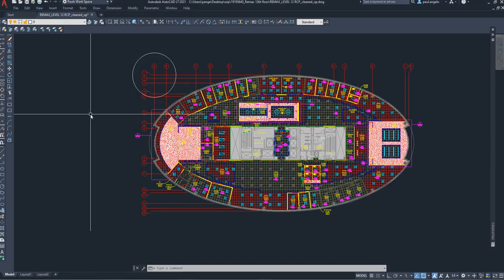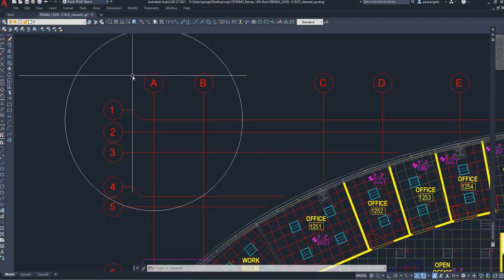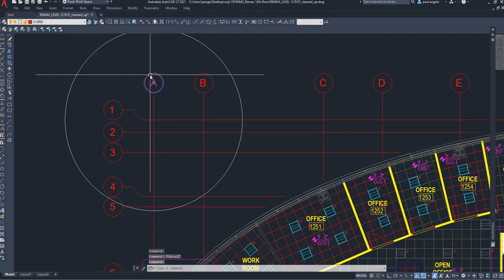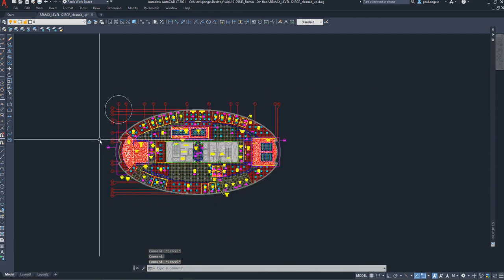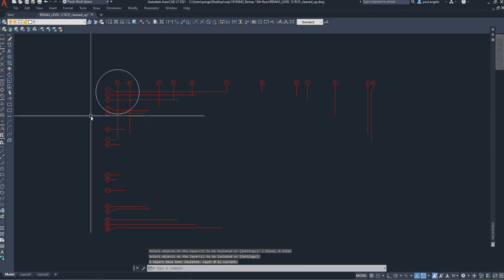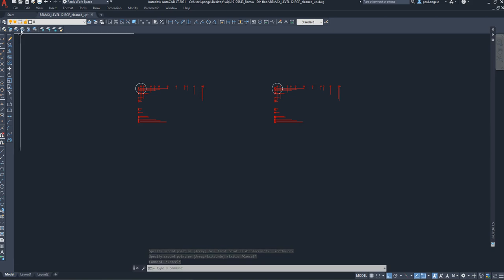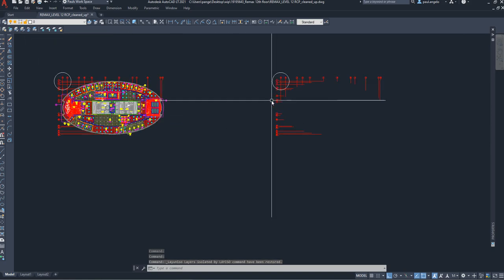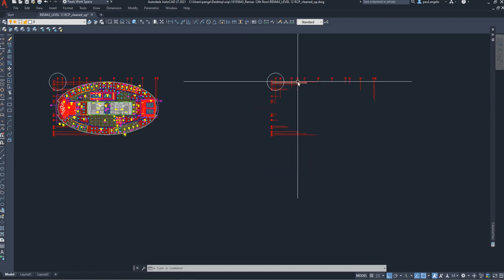Cleanup Lesson 3 Isolate copy move unisolate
Utilizing AutoCAD commands isolate, copy, and move to make a clean drawing with specific layers, minimizing file size for eventual use as Fire Sprinkler Design cleaned up drawing.